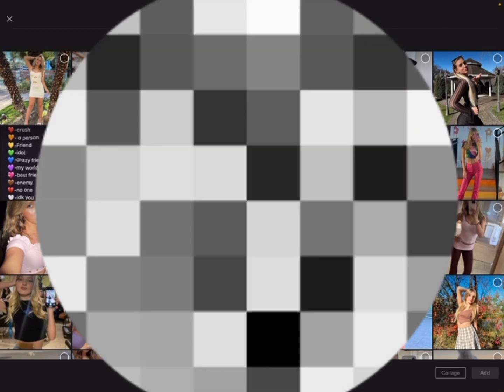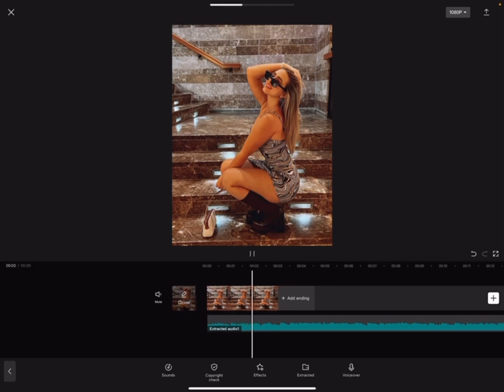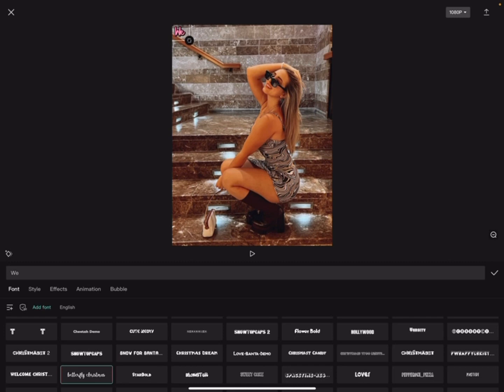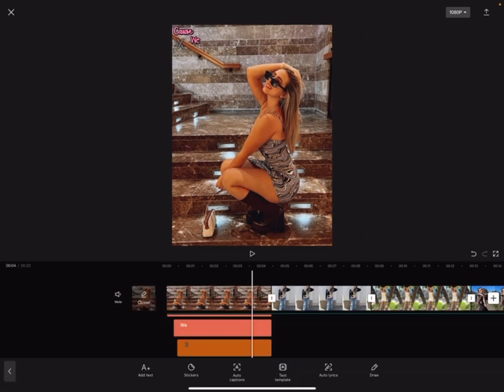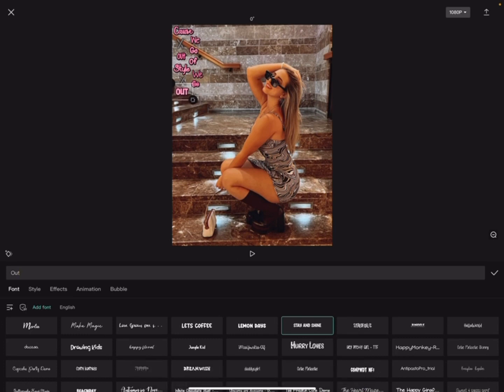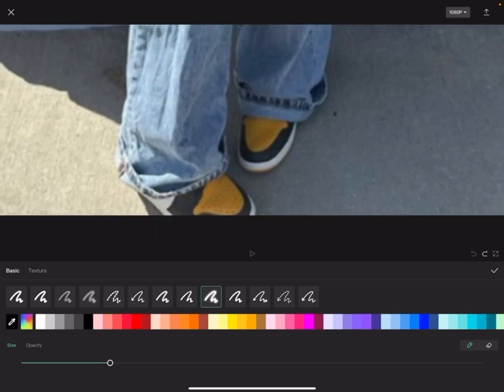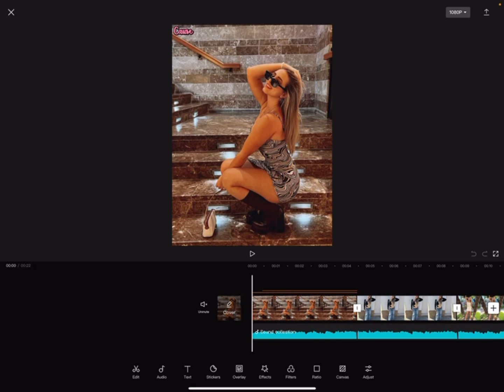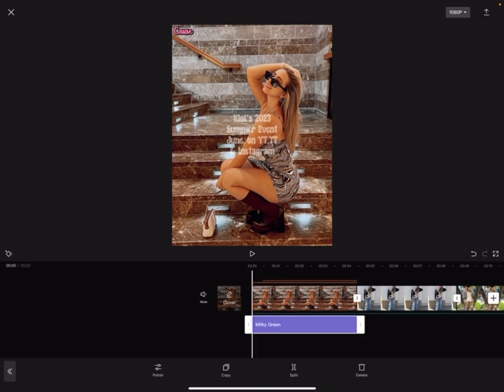Tutorial On How I Make My Edits! || Kloi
☀️Hi! My names Kloi, welcome to my Summer Event 2023! Hope you enjoy daily edits, weekly editor of the week competitions, and more!

Funimate- bbyforlife_kloi
Roblox- kloiwhiteshoots
Baby Alive YT- Babydollkid02

☀️FQA
Can i take inspiration from you?
Ofc! Please give credits though!
Can we be friends?
Ofc! I’d love to!
Can i get a shoutout?
No sorry! Unless if awarded during an edit competition or editor of the week competition!

☀️Audio Credits
Song Name(s): Style
Song Owner(s): Taylor Swift

☀️@‘s
@♡ EllianaxStar ♡
Section 107 of the Copyright Act provides the statutory framework for determining whether something is a fair use and identifies certain types of uses—such as criticism, comment, news reporting, teaching, scholarship, and research

☀️ I DO NOT OWN ANY SONG USED IN MY VIDEOS, I DO NOT MAKE ANY PROFIT OFF MY VIDEOS, MY VIDEOS ARE FOR ENTERTAINMENT PURPOSES ONLY, ALL CREDIT IS GIVIN TO THE RIGHTFUL OWNER(S).

☀️FAKE BODY